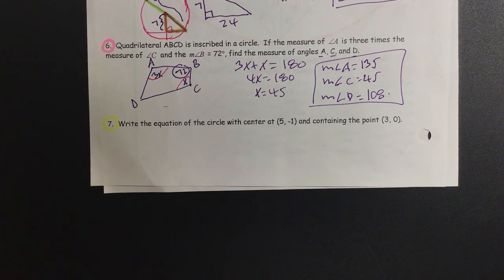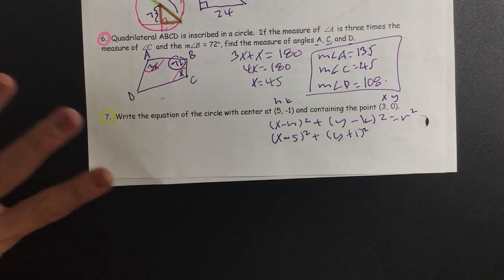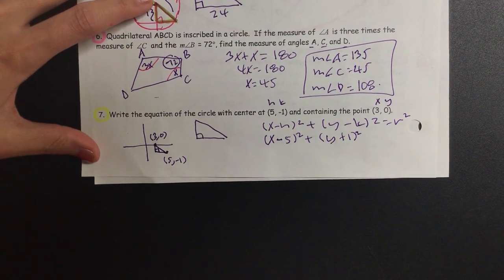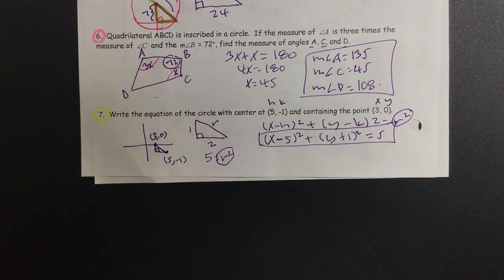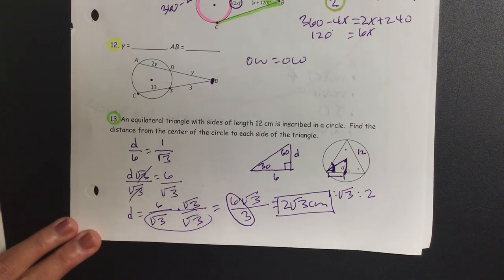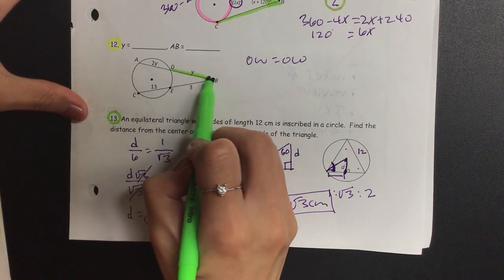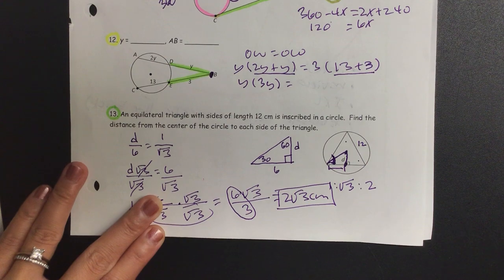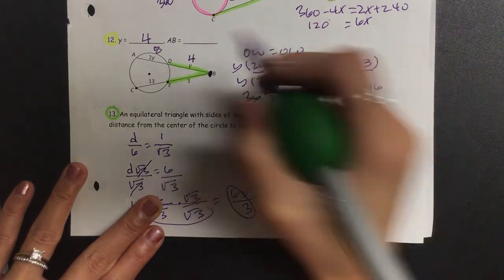Test rev #7,12,14,15